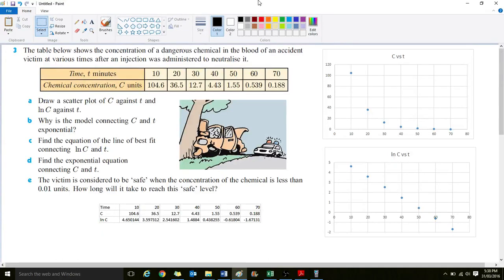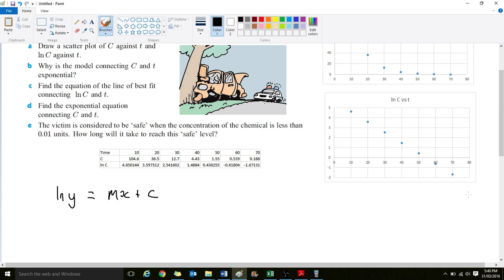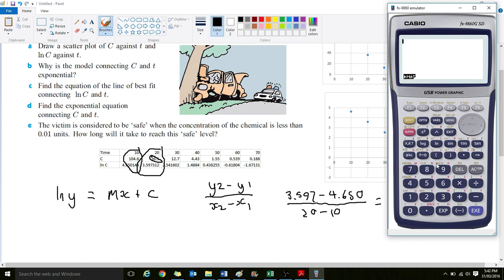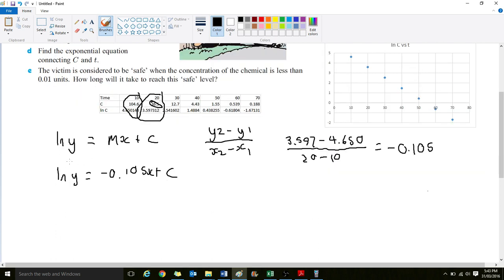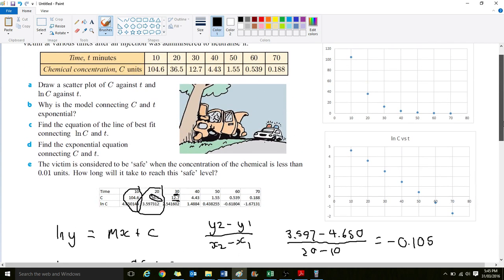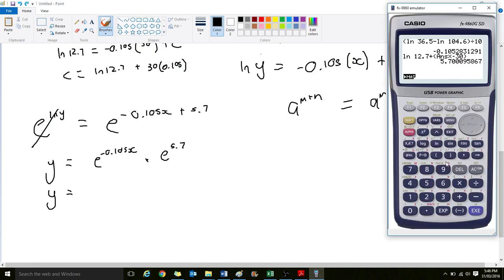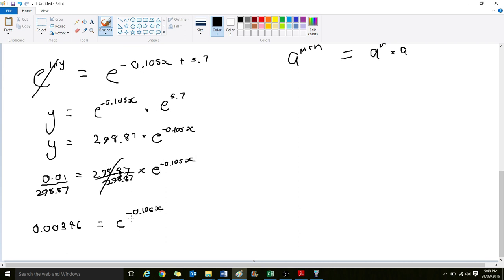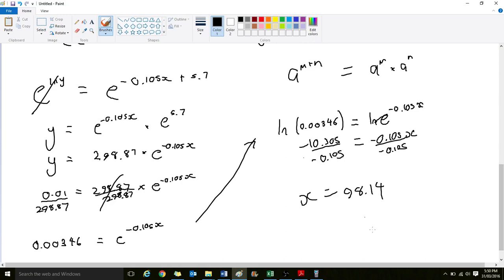Determining the exponential model from data